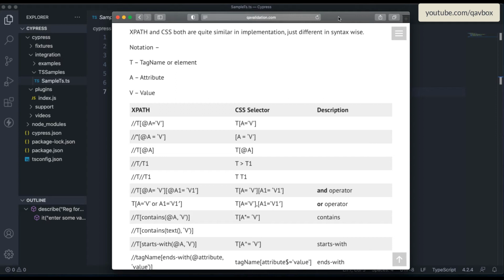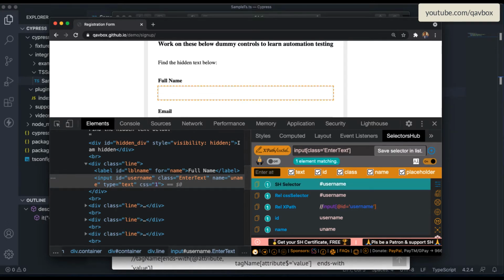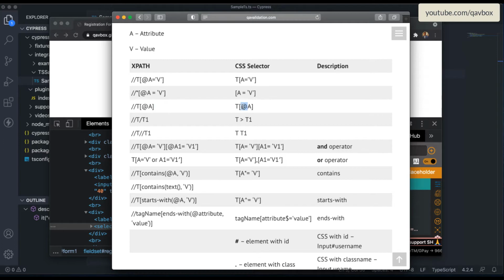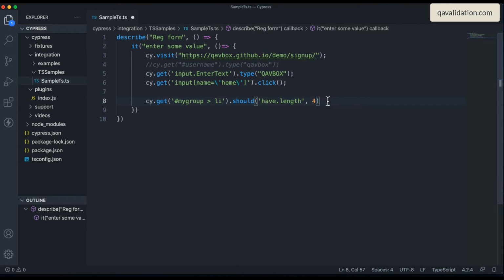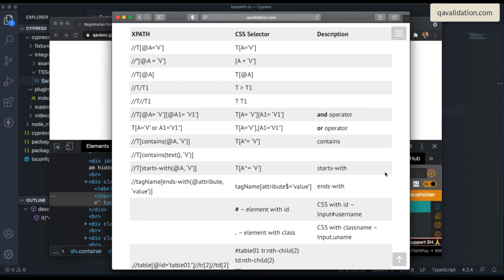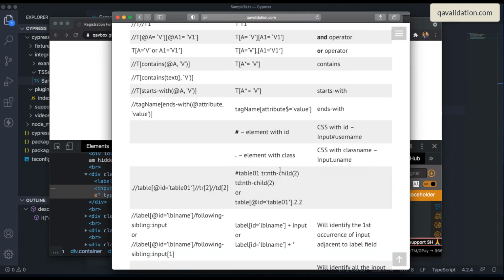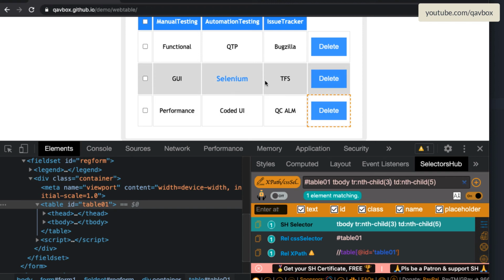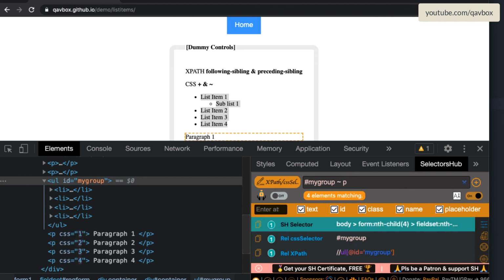Cypress locator strategy | CSS Selector in detail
This video will explain all about CSS Selector syntaxes or patterns needed to identify the browser elements in Cypress.

Refer to this below link to get the patterns -